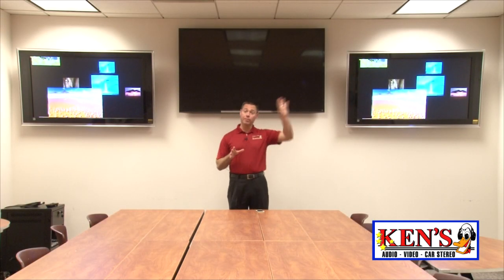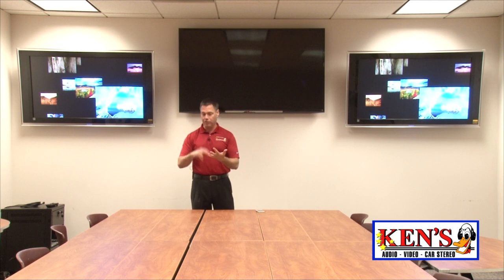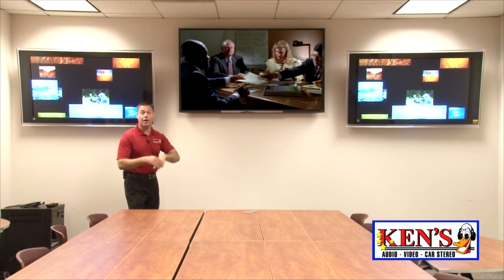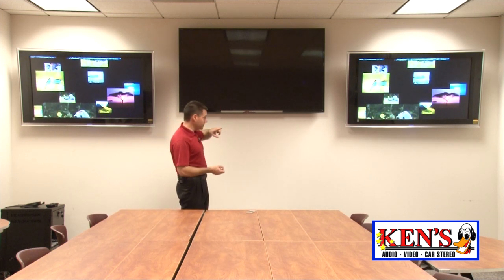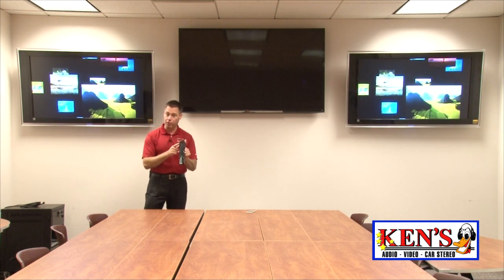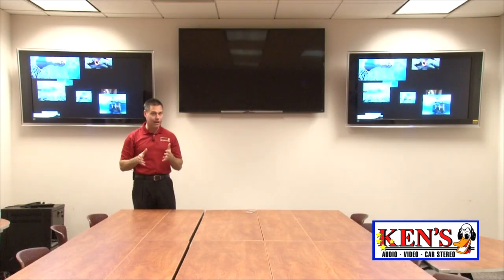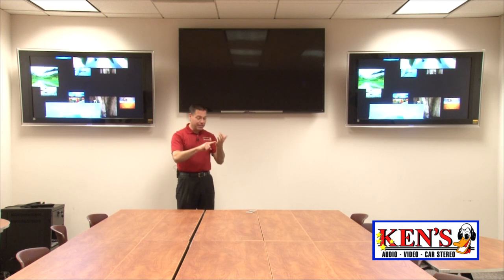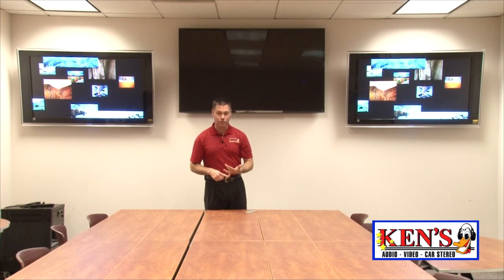Ken's Audio Video - Conference Room Video Installation